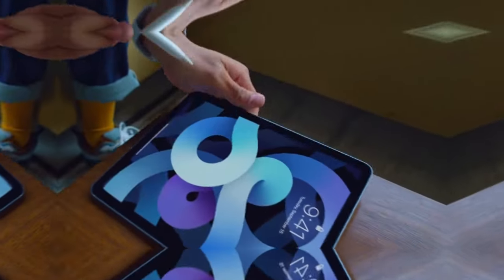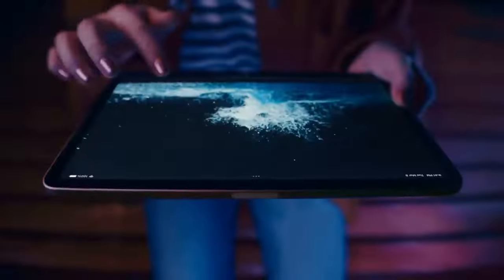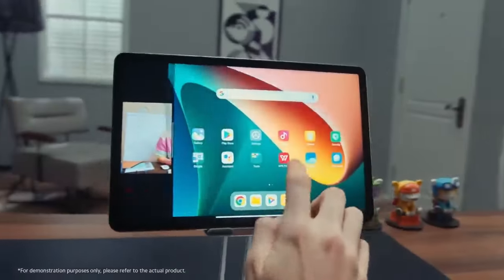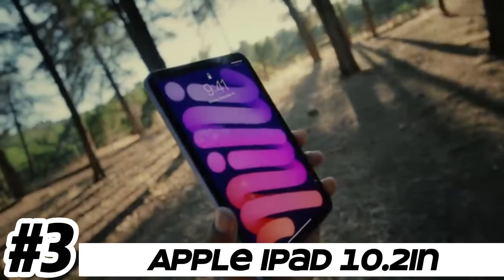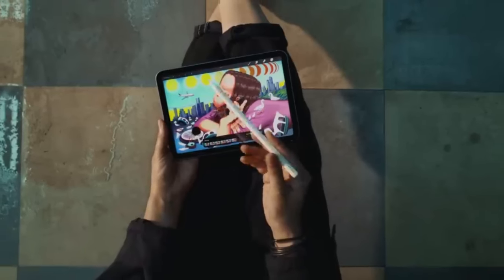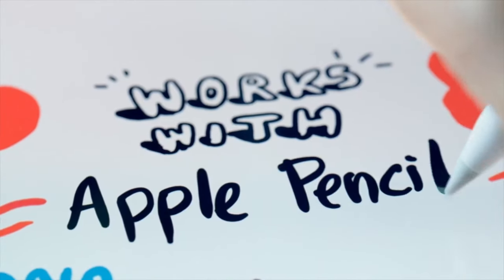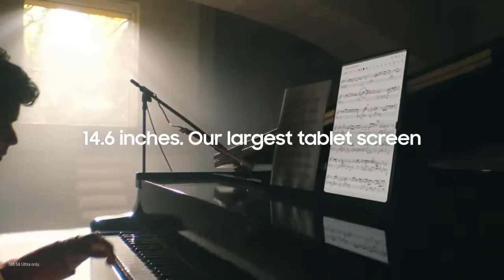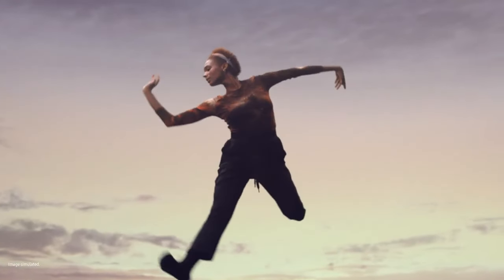Best Tablets in [2024]! - Which One Is Best?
►►►►►I have brought 5 Best Tablets in 2024 so that you can get information about the best tablets.►►►►►►

►4.Xiaomi Pad 5 Android Tablet

►1.Samsung Galaxy Tab S8 Android Tablet